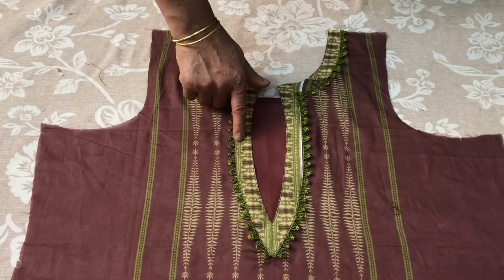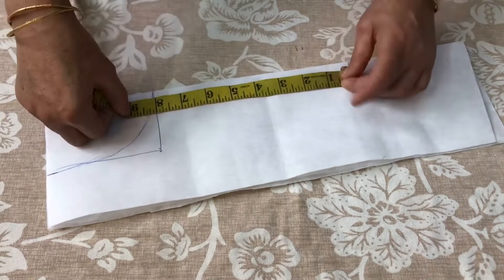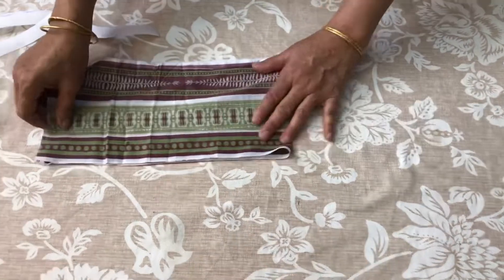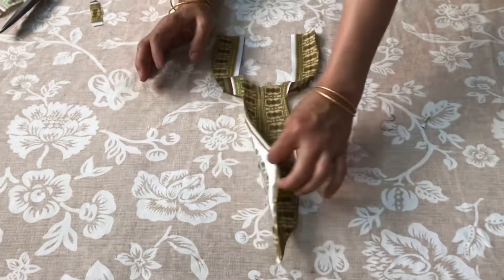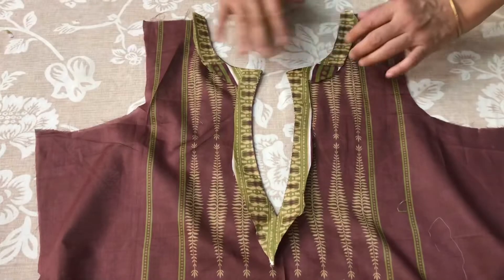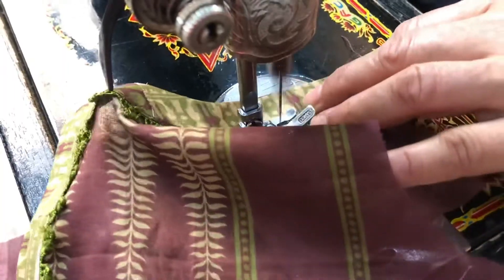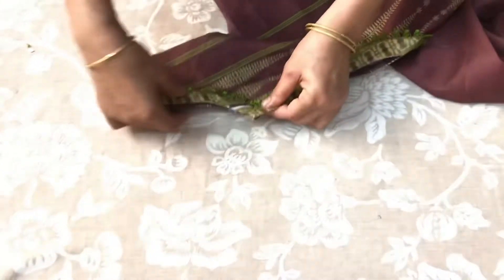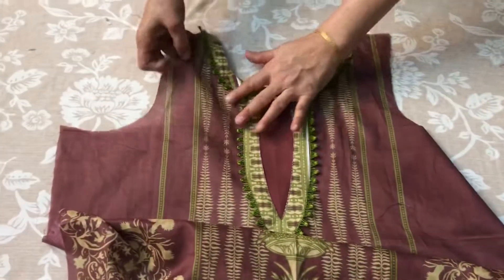Latest Summer Neck Design Cutting And Stitching | BONANZA SATRANGI Inspired Neck Design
In this video I will show you how to make Bonanza Satrangi inspired neck design for summers cutting and stitching. this neck design is perfect for lawn suits in summers.
To find more pictures and updates you can also follow.